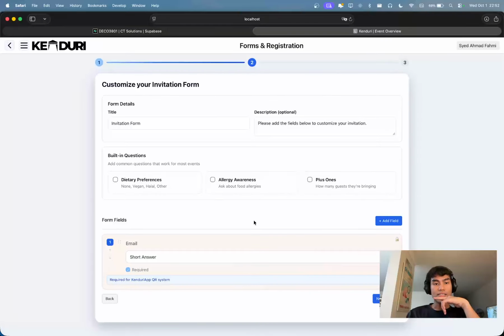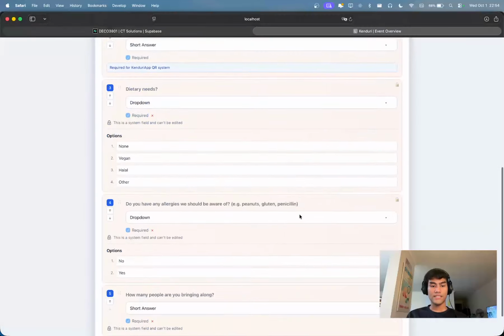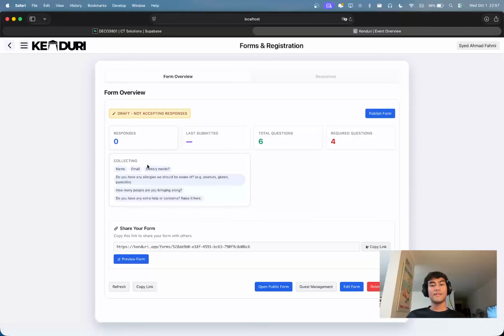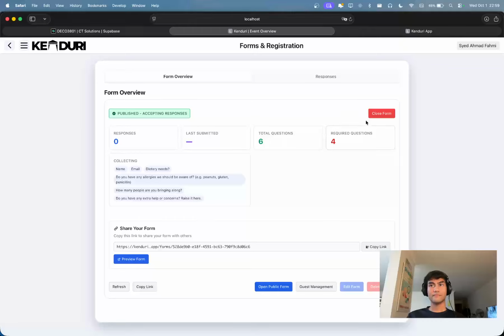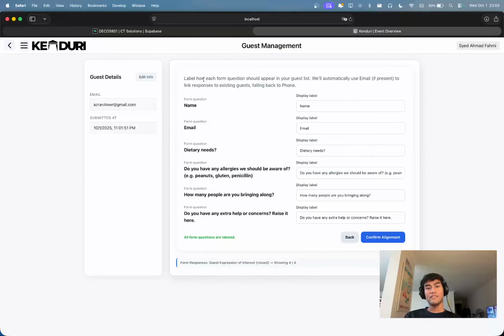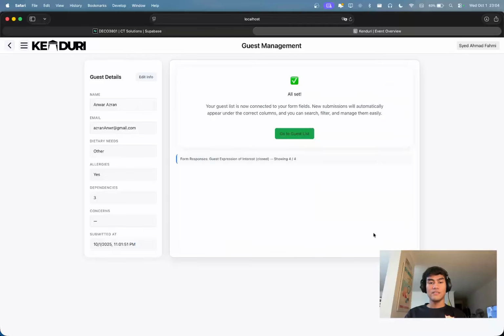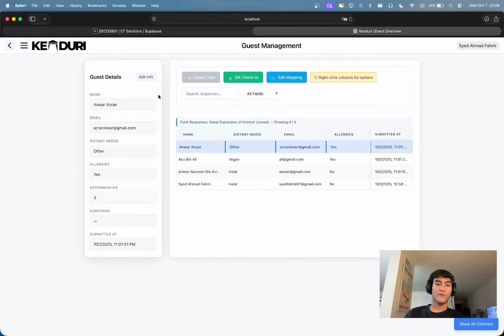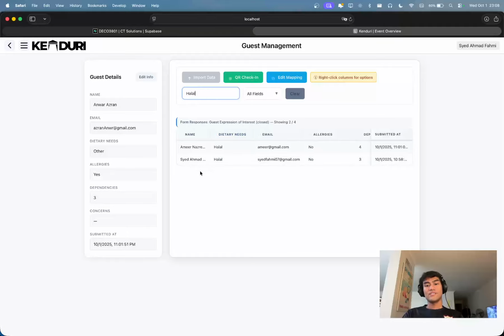2025 10 01 22 51 31 - CTV - KenduriApp Progress Update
DECO3801 Progress Update

- Guest Management and Form Management page.
- Dynamic database will make use of the form responses to the CRUD Guest Interface directly.

Hi, this is my first time uploading this progress video online for fun. Its been a while since I talk on camera and I thought this is a good practice. Thanks.